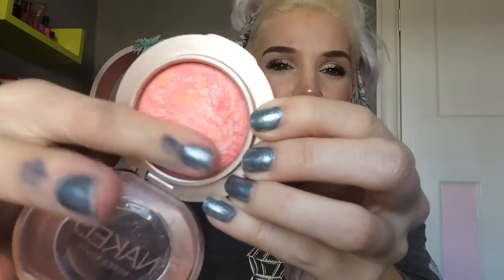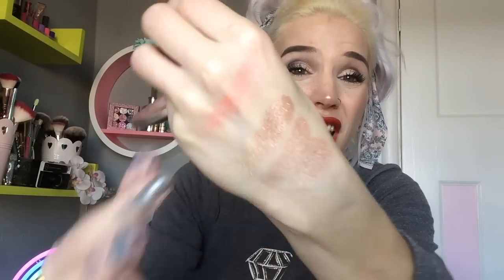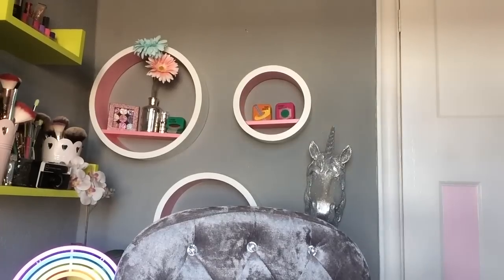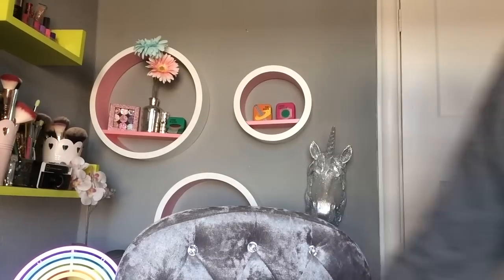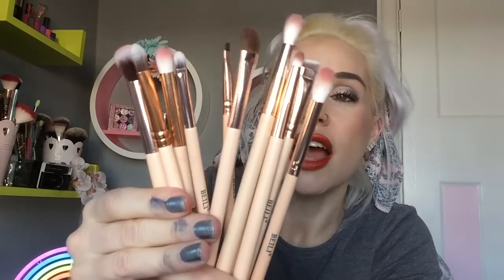AMAZING MAKEUP FROM ALIEXPRESS 🔥 Some recent FAVES !!!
🔥Some recent fave make up from ALIEXPRESS ♥️

Anwen